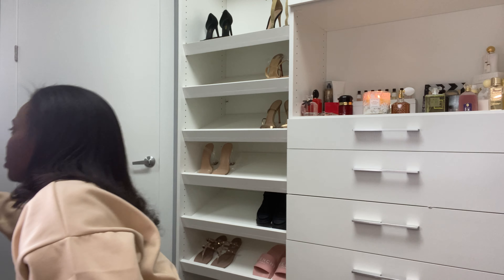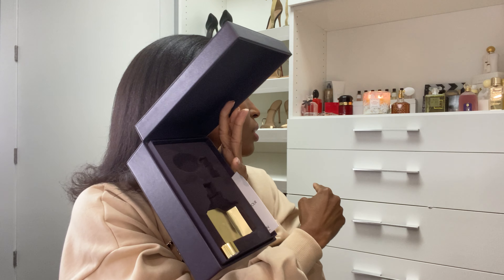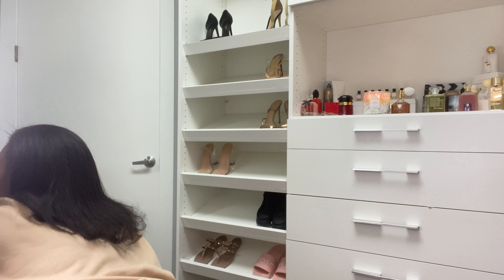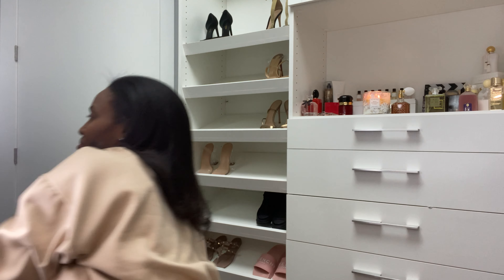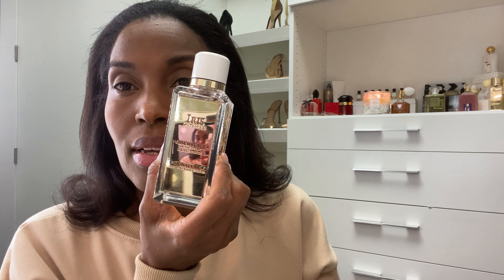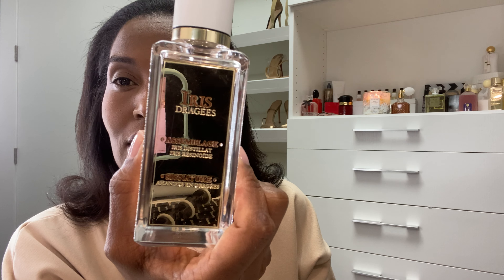Top 5 Fall Fragrances for 2020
Elixir Charnel Gourmand Coquin Guerlain
Chanel No. 19 Poudre
Elie Saab Le Parfum
Maison Francis Kurkdjuan Amyris
Le Plus Beau Jour De Ma Vie Guerlain
Iris Dragees Eau de Parfume Lancome